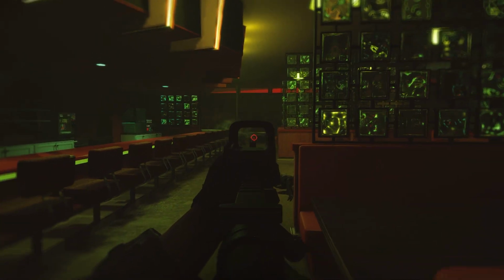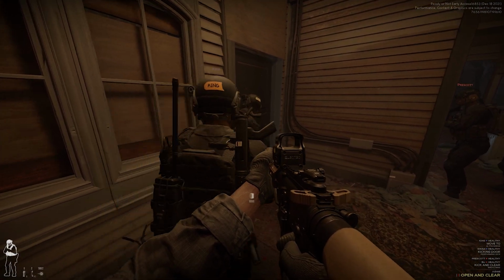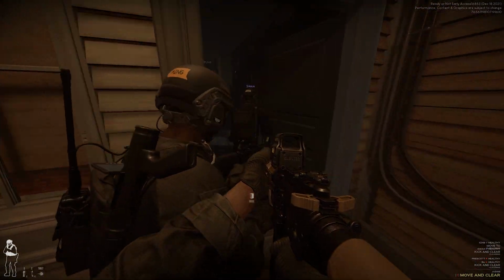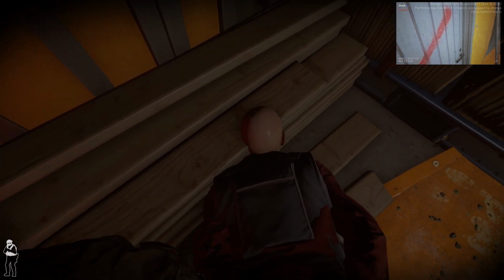Is Ready or Not Worth it? | (Early Access Review)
Ready or Not is the newest and most impressive of the CQB Tactical shooters we’ve seen in the past few years, but is the game worth spending your hard earned $40? Is Ready or Not worth it? That’s what we’ll find out in this Ready or not Review!
Chapters
0:00 Intro
0:32 What the Game is
2:05 What I Like About it
7:26 What I Don't Like
8:56 Is it Worth Buying?
9:51 Outro

The games I talked about:
1. Ready or Not
SPECS:
Ryzen 7 3800x
EVGA 3070 XC3
16GB DDR4 RAM
500GB SSD
Corsair 4000D Airflow
3X Corsair SickleFlow RGB Fans